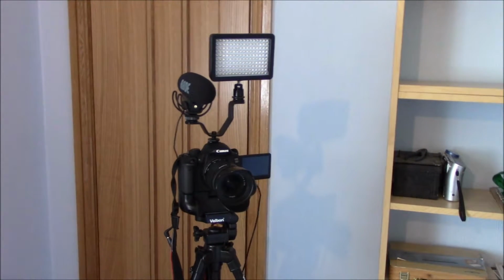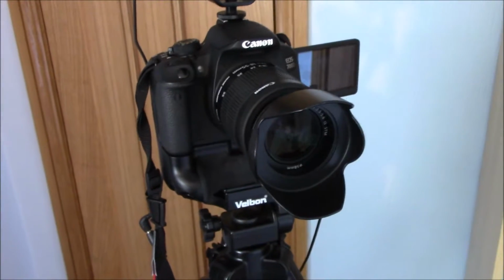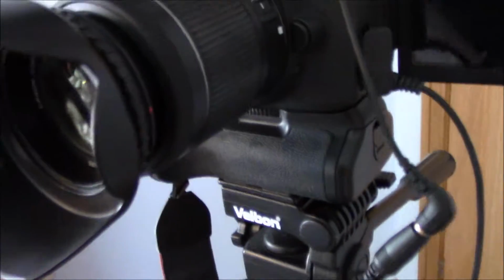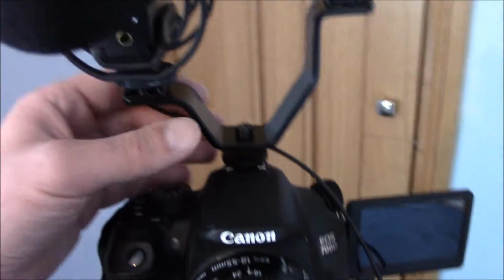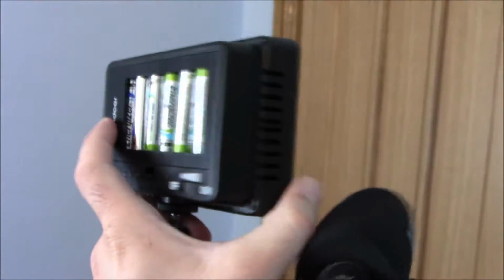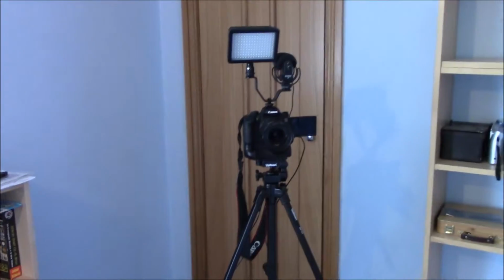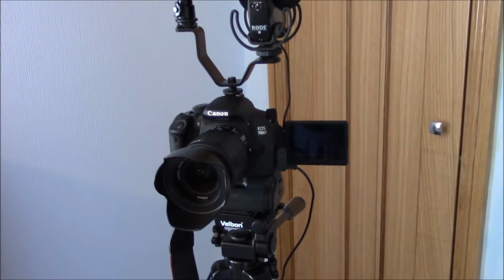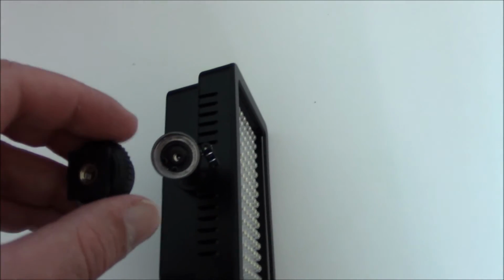camera setup review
Does this count as a review or not? Well today i take you on a little tour of my camera setup for my review videos. As always all feedback is appreciated as is an advice on improving my setup.

Please spread the word and share my videos with everyone you know who might like them.

And help me get better at making videos by letting me know your thoughts about this very video, down below in the comments. Every little bit helps me get a little bit better. :)